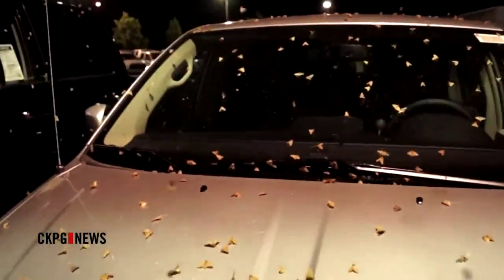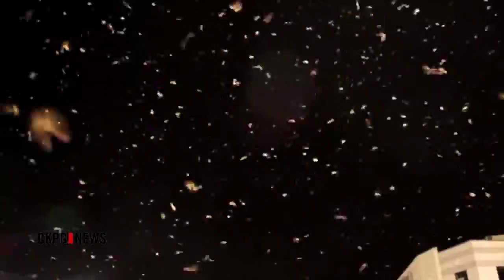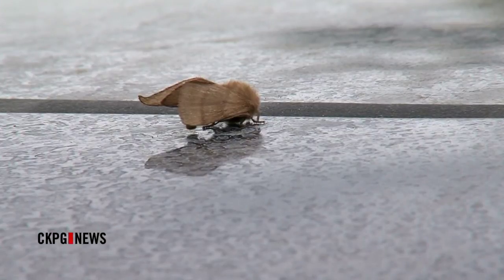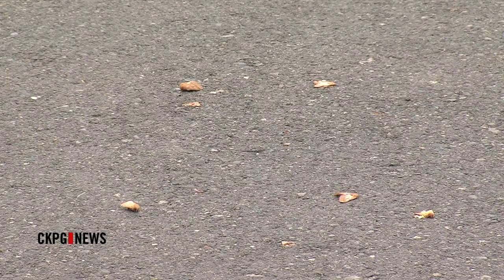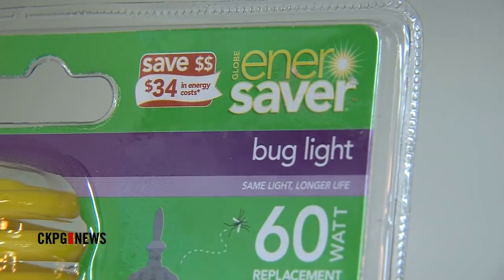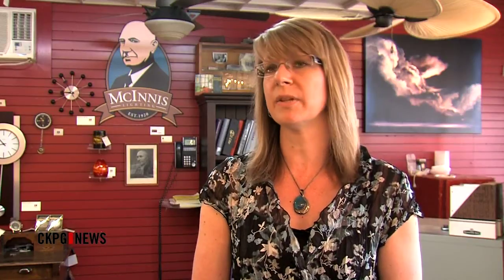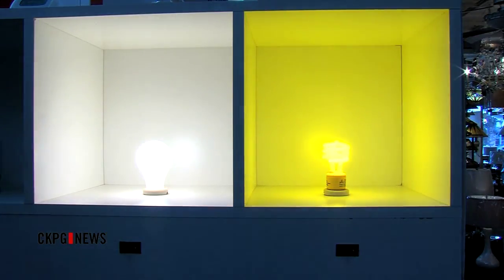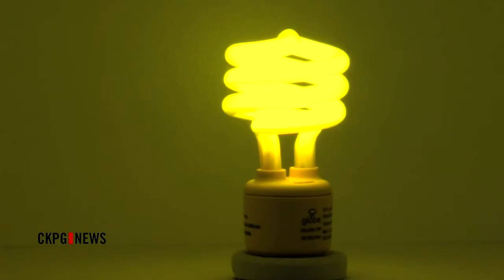Flight of the Moths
It looks pretty dark at a local car dealership these days. Now that moth season has flown into town, the dealership is changing the way they do business rather than fight mother nature.